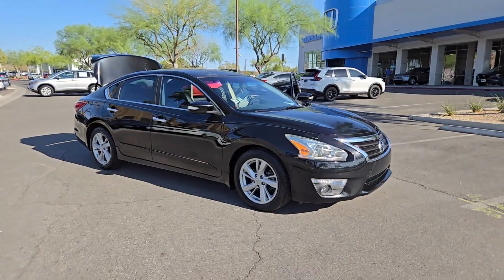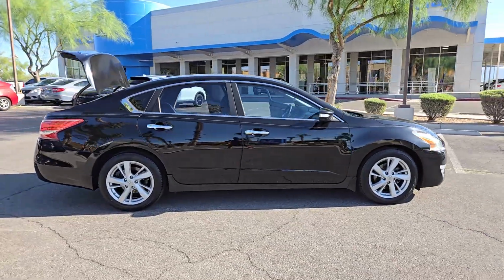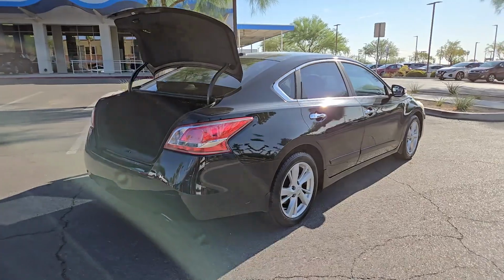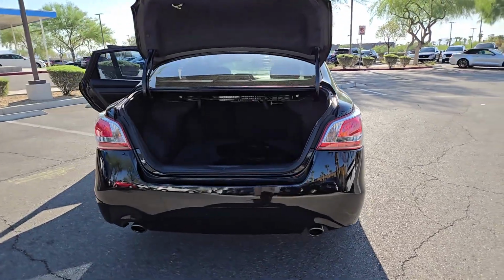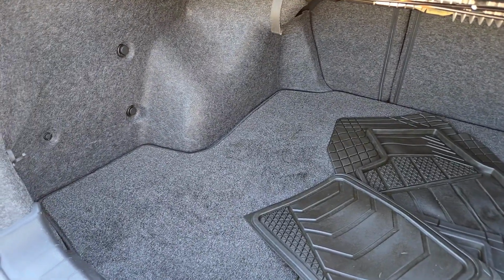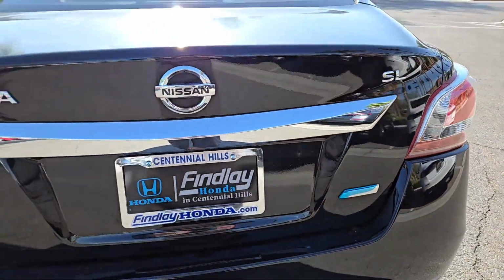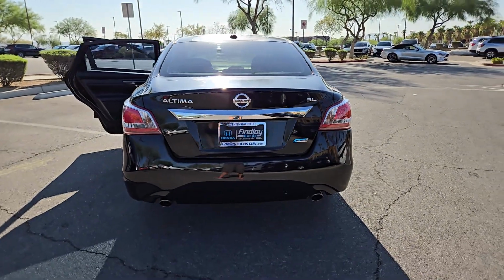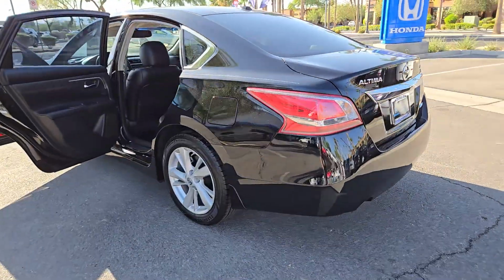2013 Nissan Altima 2.5 SL NV Las Vegas, Henderson, North Las Vegas, St George, Mesquite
Pre-Owned 2013 Nissan Altima 2.5 SL available at Findlay Honda Northwest located in 7494 W Azure Drive, Las Vegas, NV, 89130. Servicing the Las Vegas, Henderson, North Las Vegas, St George, Mesquite area.
Please mention the stock R061062A when you contact the dealership for this vehicle.

Picture yourself in the  2013  Nissan Altima.  Here's a stylish, family-friendly Nissan Altima, the mid-size sedan with available all-wheel-drive and standard driver-assist safety features. Its spacious well-equipped cabin, flexible layout, comfortable ride, and sporty performance make road trips a joy. These are just some of the great options this vehicle comes with: Heated Steering Wheel
, Keyless Entry, Satellite Radio, Heated Mirrors, Fog Lamps, Back-Up Camera, Electronic Stability Control, Aluminum Wheels, Heated Front Seat(s), Alarm. Get into a family-focused sedan that knows how to have fun. This sporty Altima won't last long. Come in for a fun and easy test drive. Our team will make it the best part of your day.